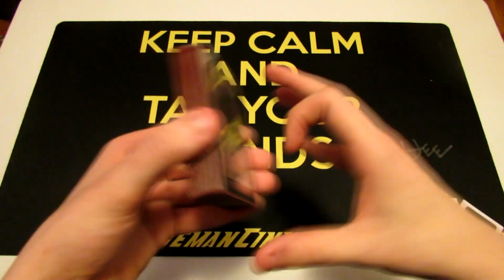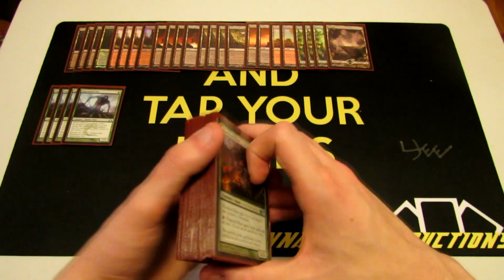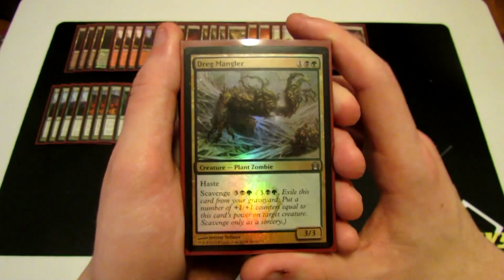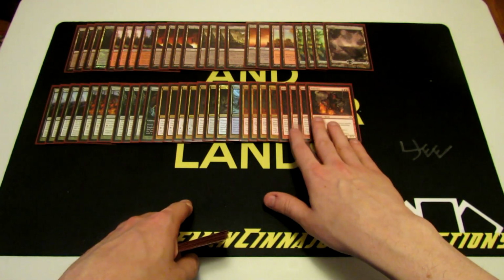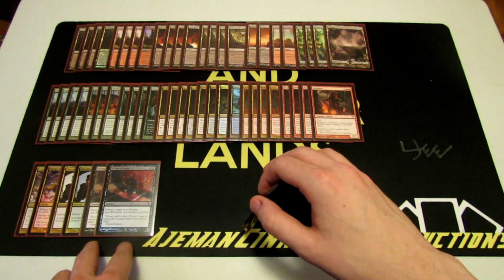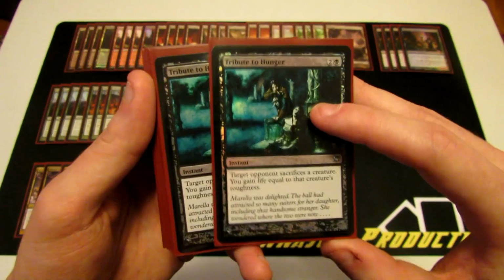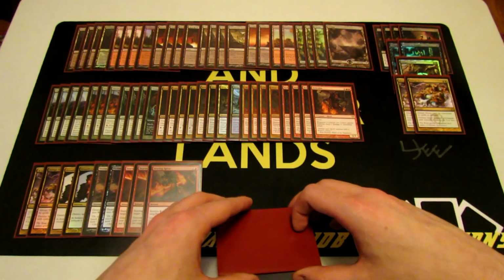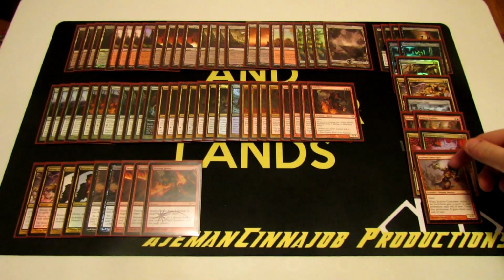MTG- Standard Deck Tech: Jund Aggro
Deck List:

4x Experiment One
3x Flinthoof Boar
4x Strangleroot Geist
4x Lotleth Troll
4x Dreg Mangler
4x Ghor-Clan Rampager
4x Hellrider

2x Abrupt Decay
2x Dreadbore
2x Victim of Night
3x Searing Spear

4x Overgrown Tomb
4x Stomping Ground
4x Blood Crypt
4x Woodland Cemetery
2x Dragonskull Summit
2x Rootbound Crag
3x Forest
1x Swamp

Sideboard:

1x Zealous Conscripts
2x Slaughter Games
2x Rolling Temblor
1x Grafdiffer's Cage
1x Golgari Charm
2x Abrupt Decay
4x Deathrite Shaman
2x Tribute to Hunger